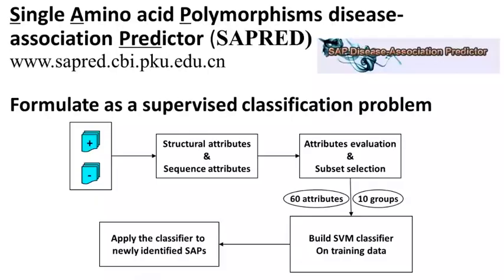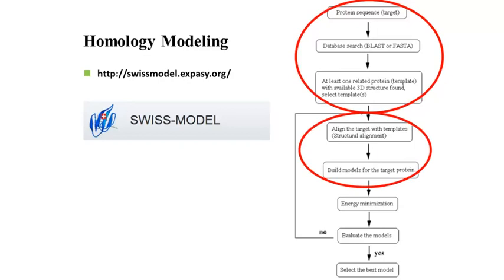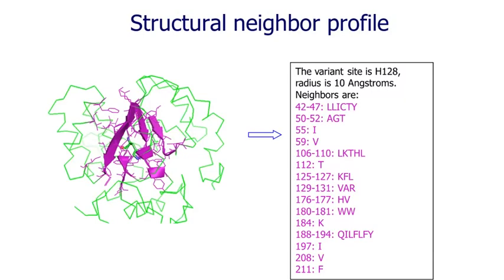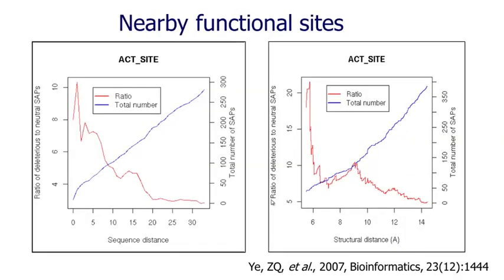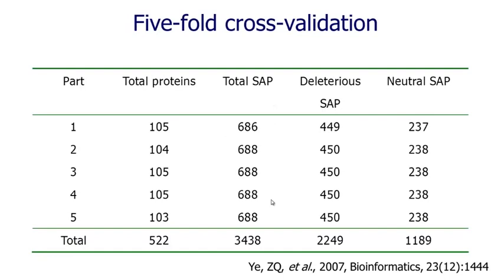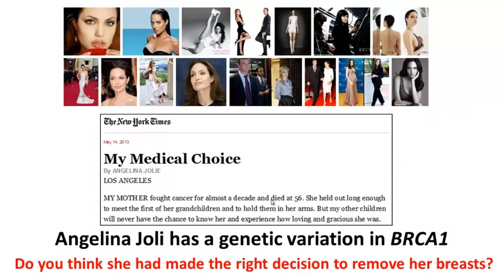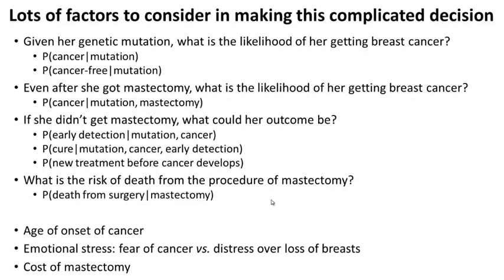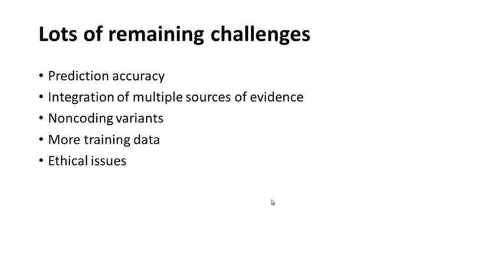Week 6.2.2 Classifier Based Methods - SAPRED (Predicting Methods)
Week 6 : Functional Prediction of Genetic Variants